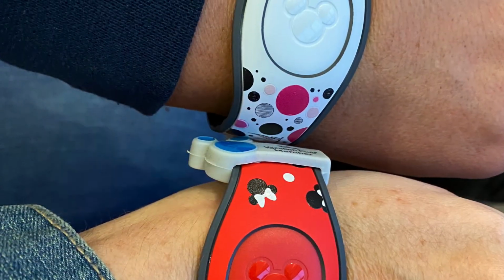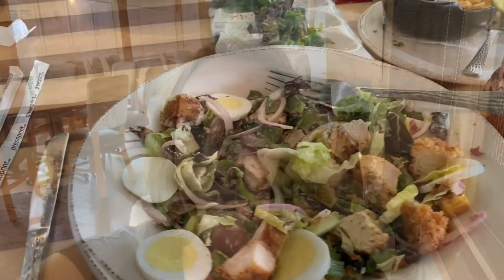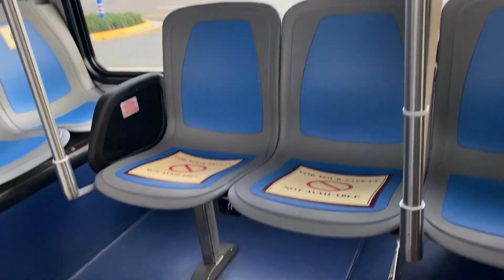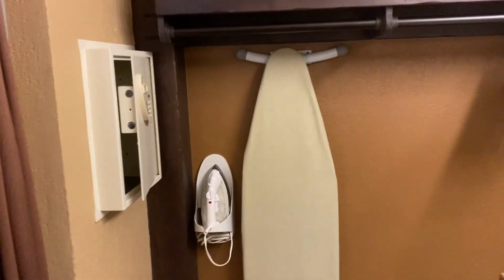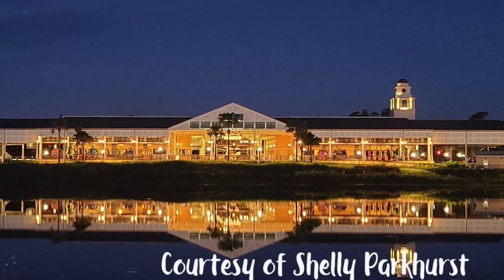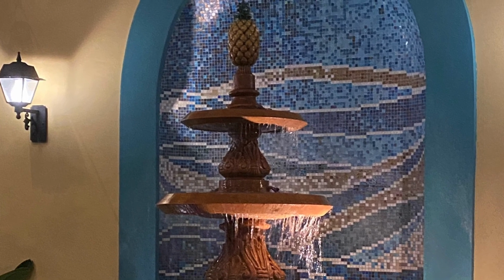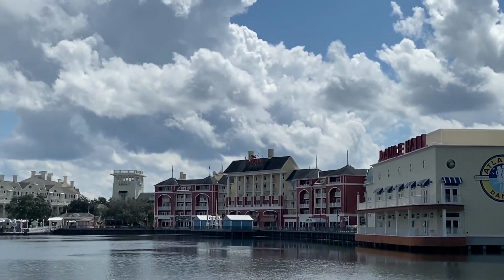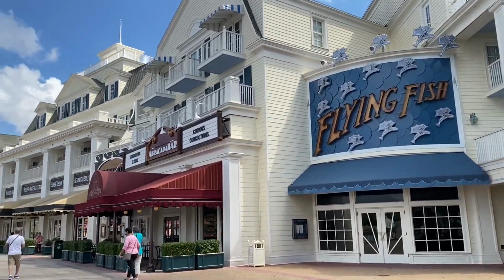Magically Mad Sister's Trip Part One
Day one of our sister's trip includes Disney Springs, getting to know Caribbean Beach Resort and bonus footage of the Boardwalk area!